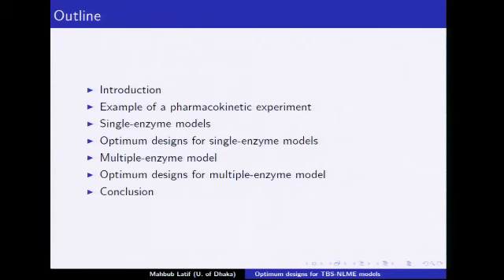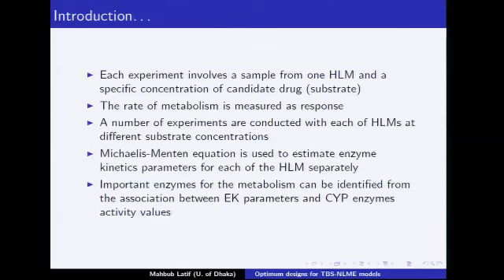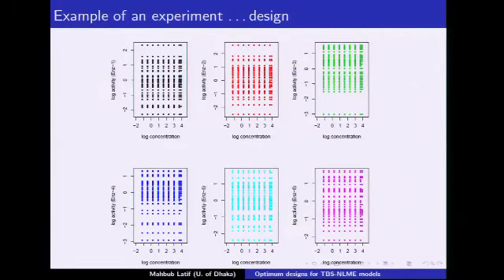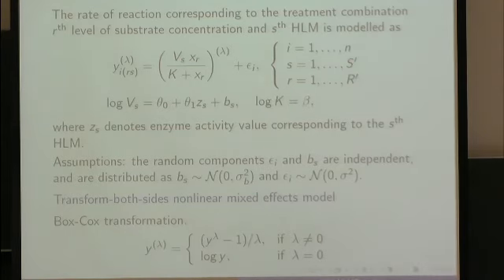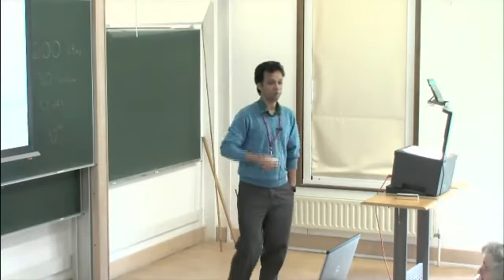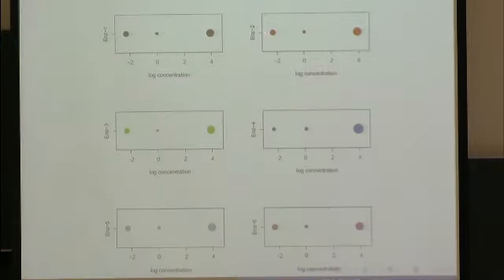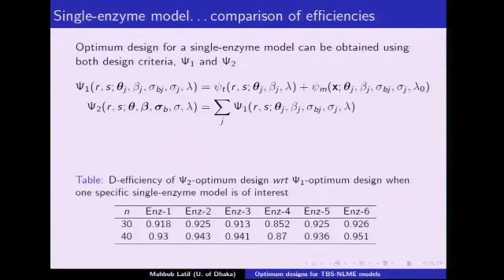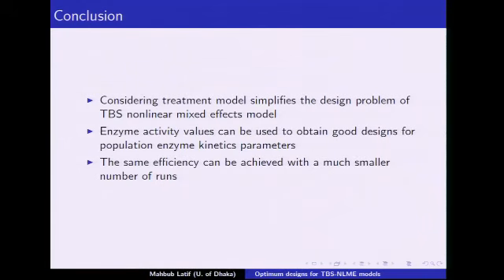Dr. Mahbub Latif | Optimum designs for transform-both-sides nonlinear mixed effects model in the...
Title: Optimum designs for transform-both-sides nonlinear mixed effects model in the presence of covariates
Speaker: Dr Mahbub Latif (University of Dhaka)
Date: 11th Aug 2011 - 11:45 to 12:30

🗓️ Event: (DAEW02) Optimum design for mixed effects non-linear and generalised linear models